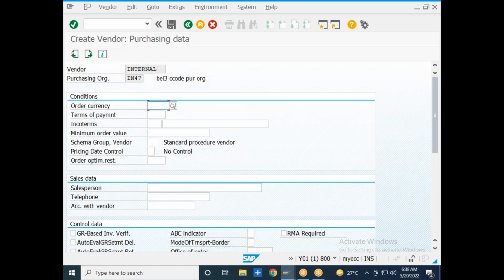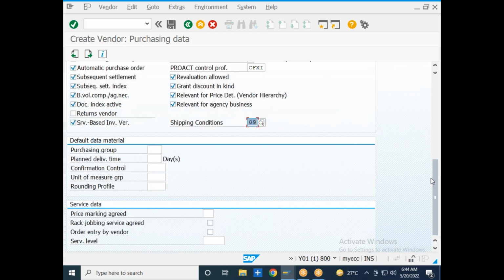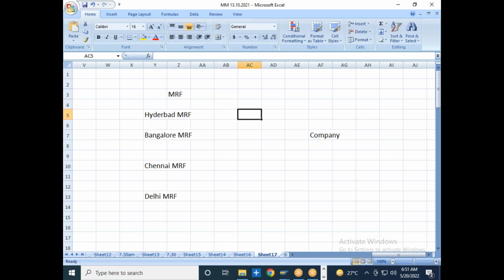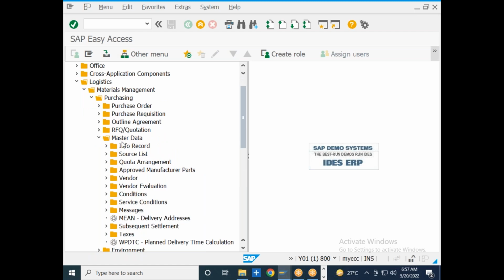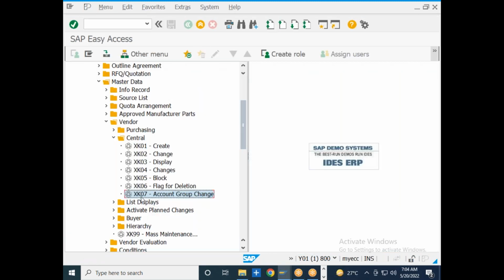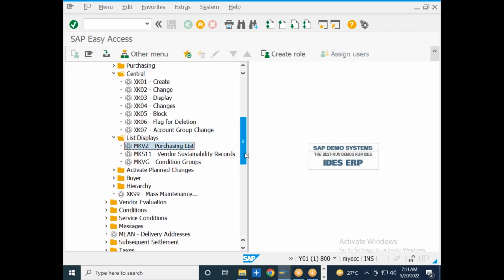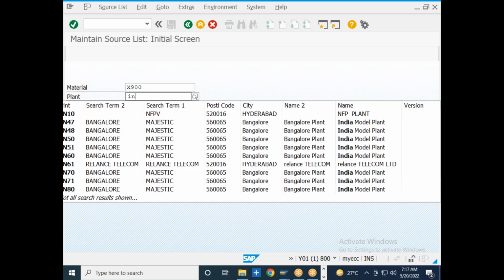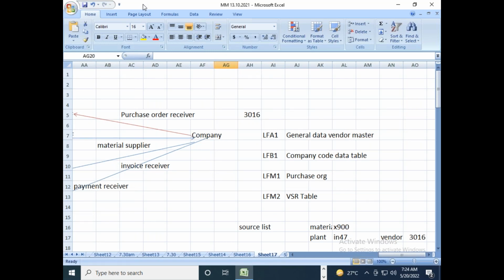SAP Online Classes